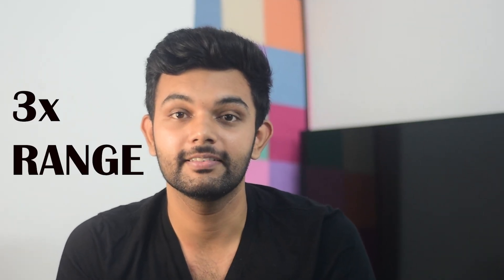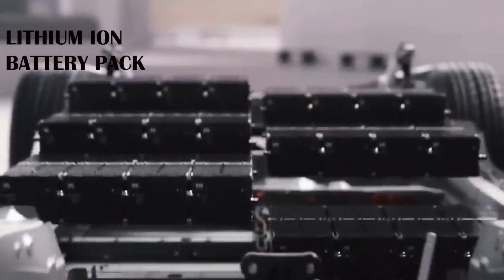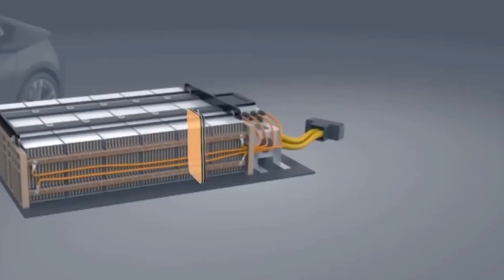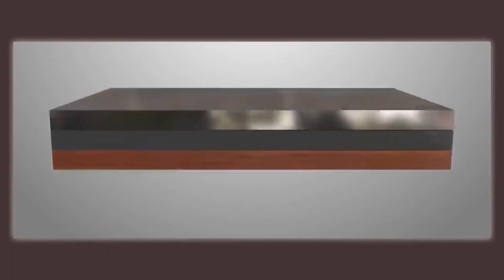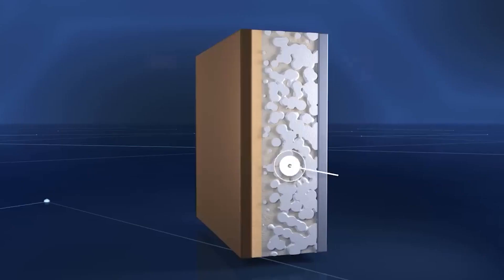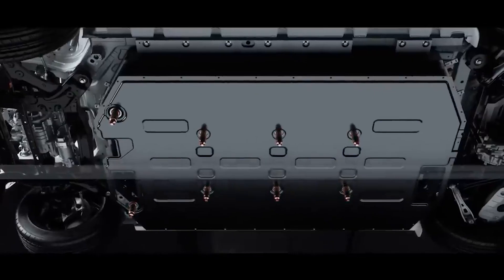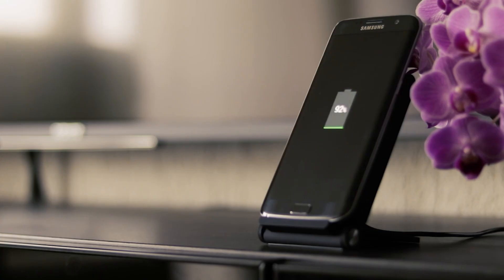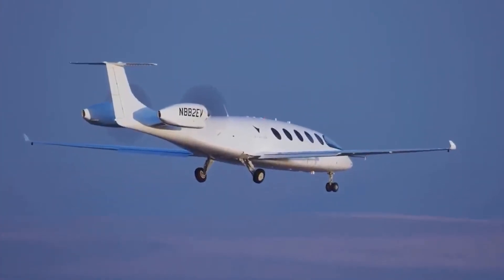How This AMAZING Upgrade Increases Range of Your EV By 3X ?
Solid State Battery is a new technology That Make Your EV Go further without any added expense.
 This technology is 3 times cheaper than Lithium ion and 3 times more energy dense.
fluoride ion battery explained in Malayalam
This is a new channel , Please do Support and Comment down Suggestions which you feel that make my contents better.
I am a Super Friendly guy who wants to make a space in Malayalam YouTube world.

Gear:
Cam - Nikon 3400D rb.gy/w1tqi
Lens - F1.8 G , 35mm F2.8, 75mm F2
Mic - Boya M1
Editing - Premiere Pro, Canva, After Effects.
Lighting - Ring Light With DIY soft box.